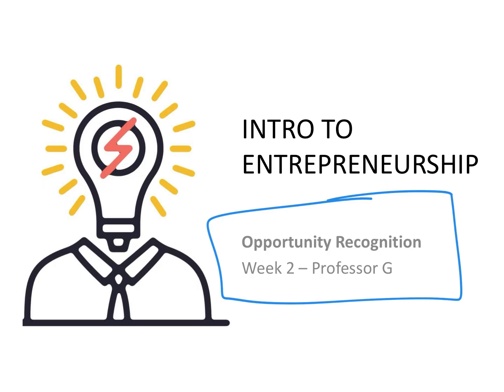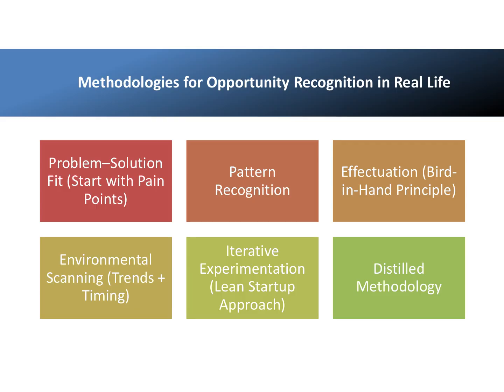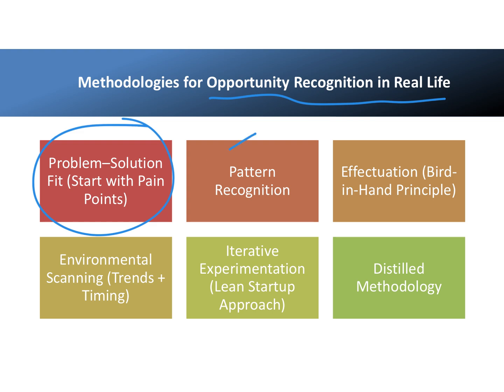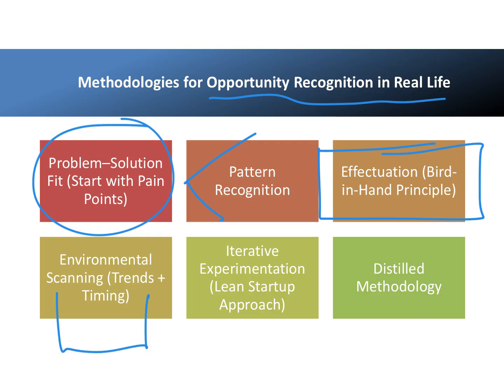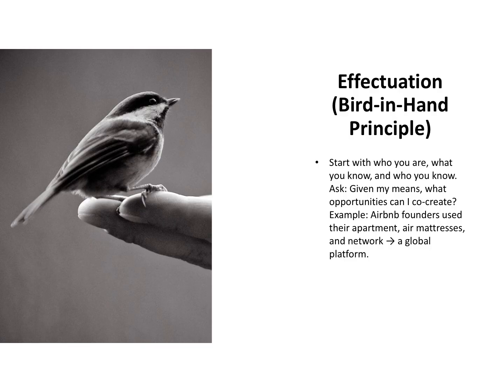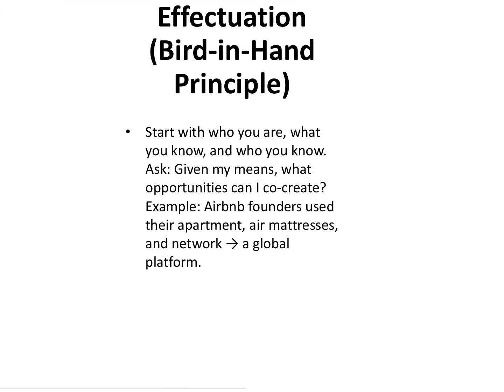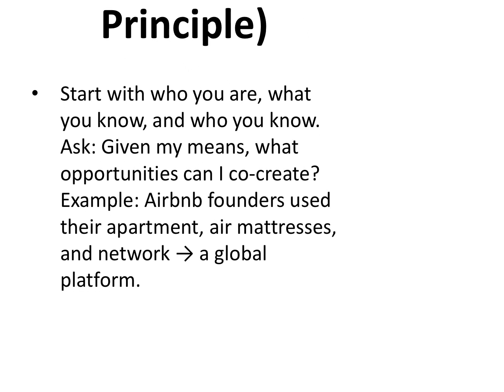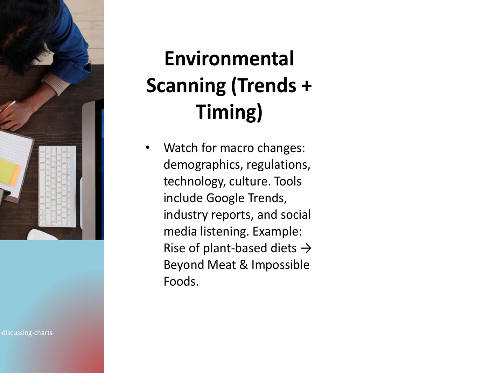ENT 200 Opportunity Recognition Methodologies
Most of us fail to spot opportunity - simply because our eyes are closed to it.
In this video, Professor G shares insights on a number of methods you can use to recognize opportunity!